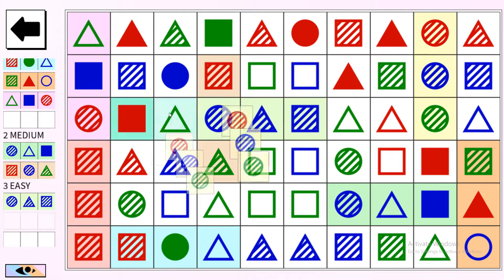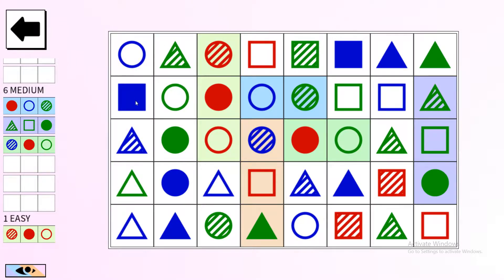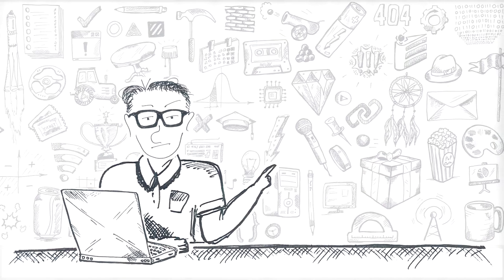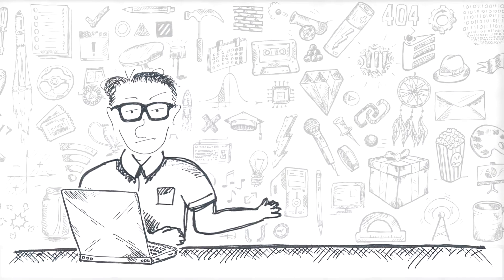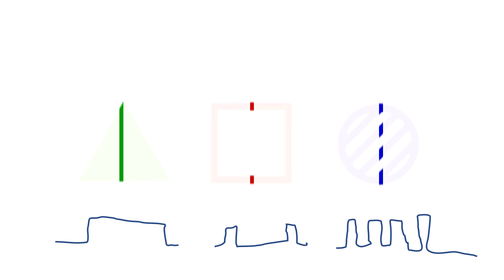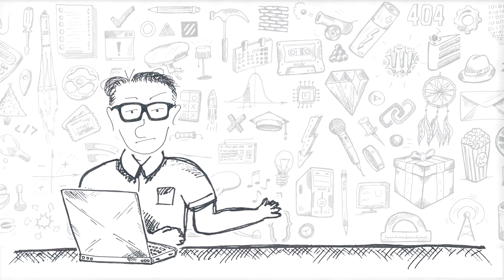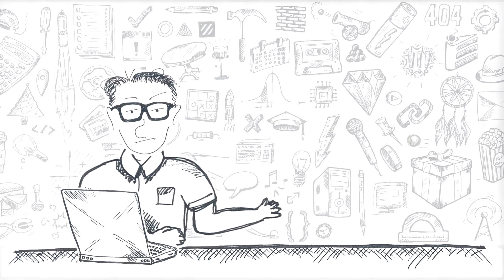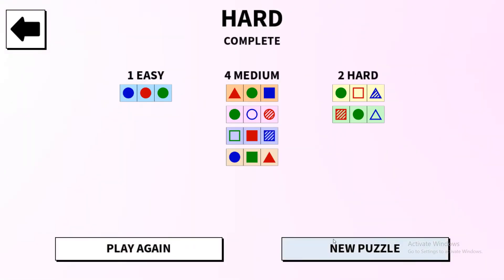Computer Plays Mindsight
I have wrote a bot to play Mindsight - game where you look for regular patterns in a field of colorful geometric shapes. Simple image recognition tricks allowed me to breeze through 500+ levels of the game.